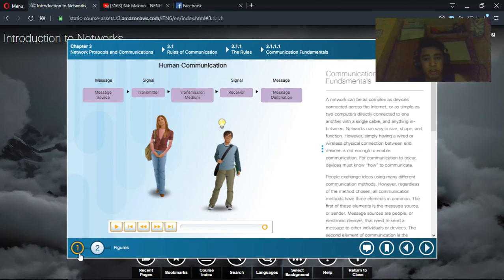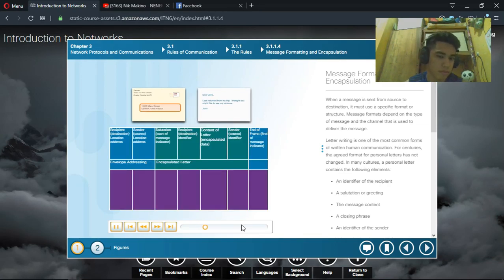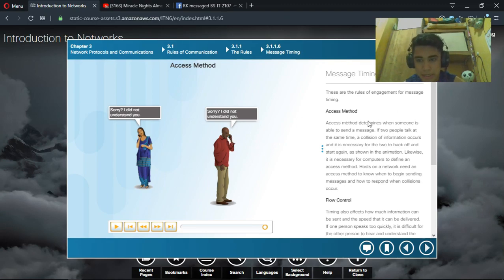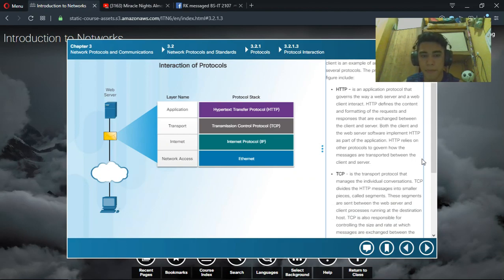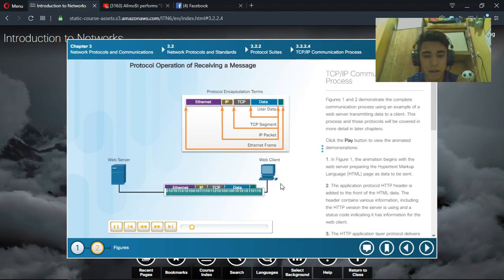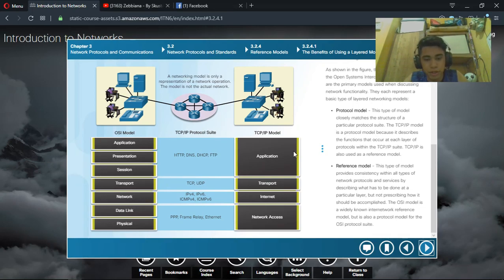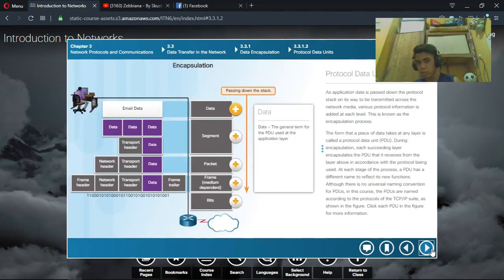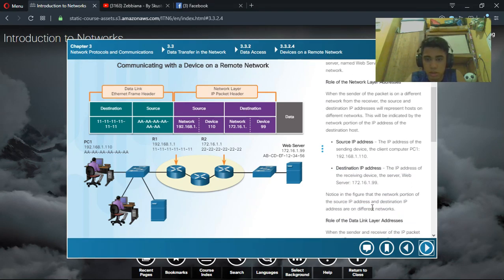CHAPTER 3 SUMMARY